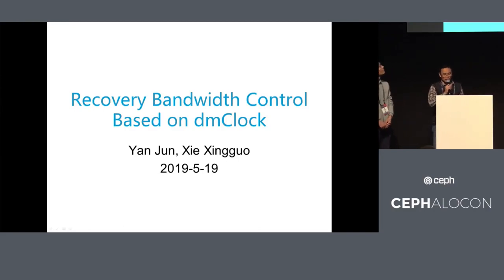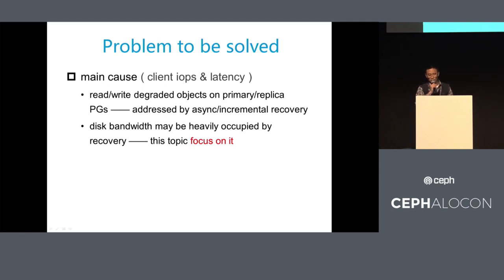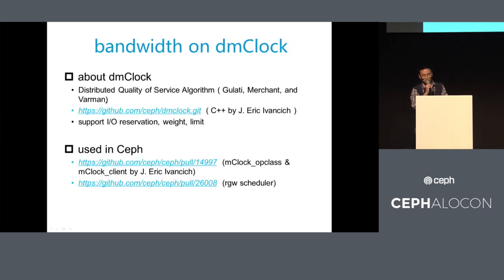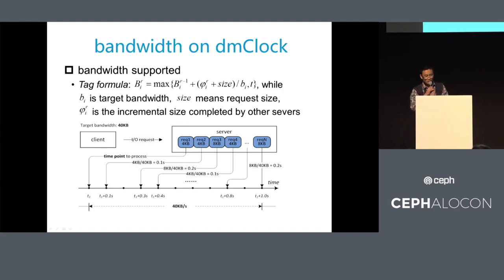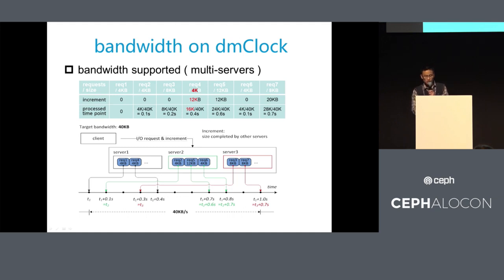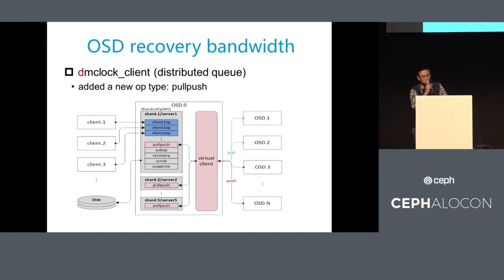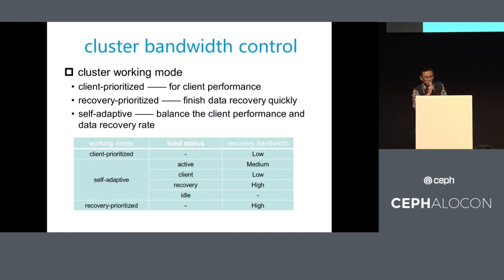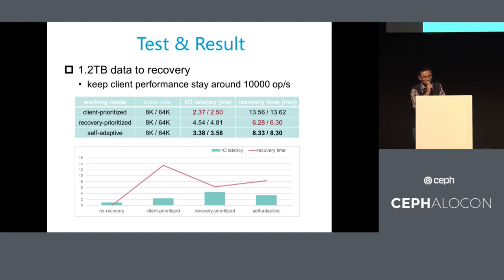Per OSD Recovery Bandwidth Control Based on dmClock - Xie Xingguo & Yan Jun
Cephalocon Barcelona 2019
We represents a prototyping of bandwidth control strategy of recovery activities at per-osd granularity by utilizing dmclock, an algorithm that implements distributed quality of service. The benefit is that we're now be able to limit the bandwidth of recovery activities in any form, thereby greatly reducing their impact on our existing client-side services.

About
Yan Jun
principal software engineer, ZTE corporation
Experienced Ceph developers, Ceph member and distributed QoS expert.